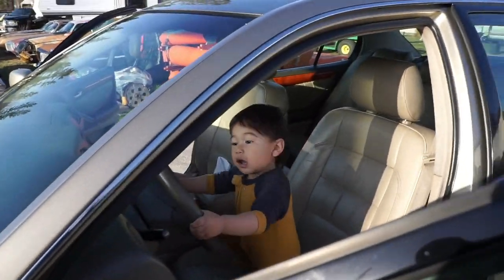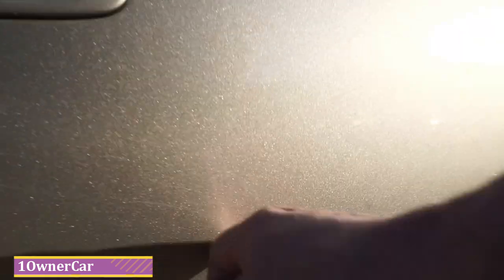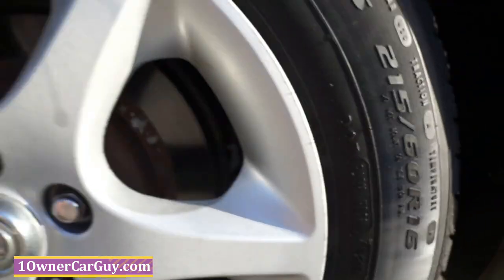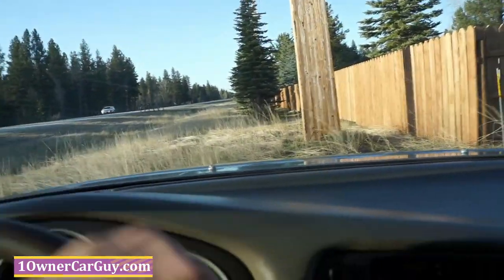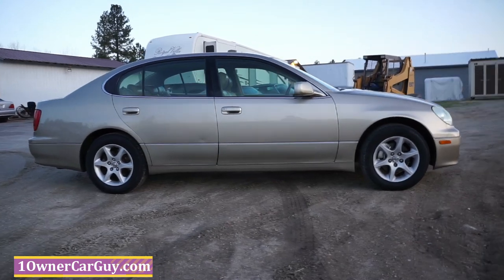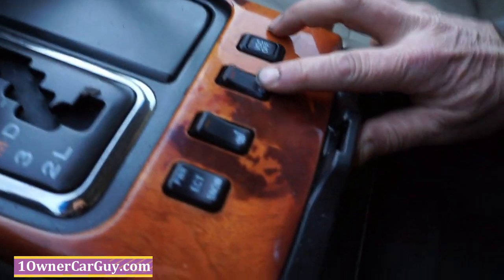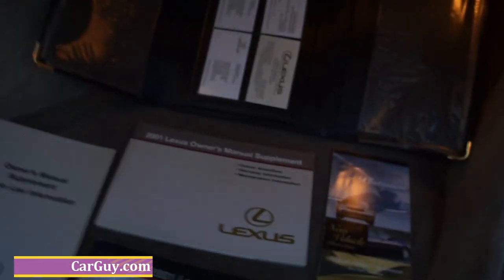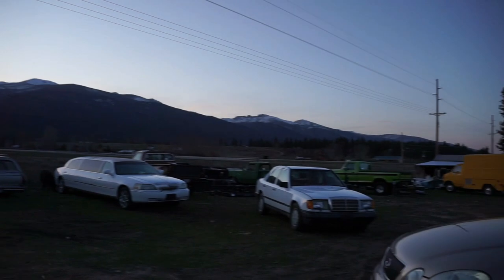Toyota Supra Engine = Ultimate Luxury Sport Sedan Lexus GS300 For Sale!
The Lexus GS300 is a pretty Iconic Vehicle the ultimate Luxury Sports sedan some would say... For sure one of the most reliable trouble free cars out there and with a variant of the Supra motor the car is a beast. I always thought I needed a V8 but Toyota / Lexus really put there best foot forward with these cars!

Get up to 12 FREE Stocks on Webull and discounts on Miners and such at the below links